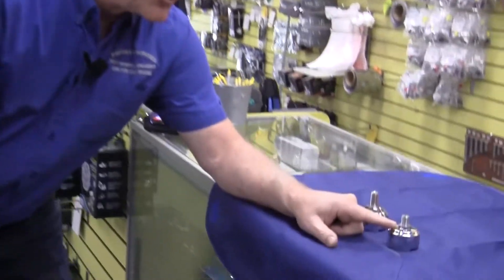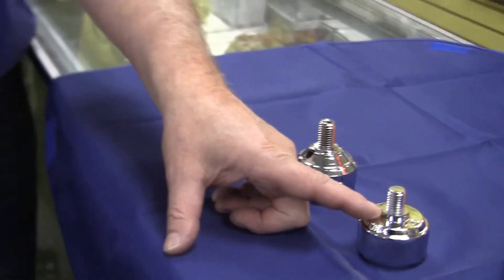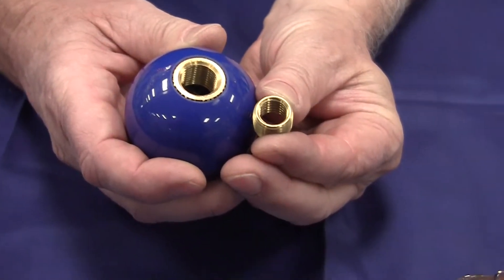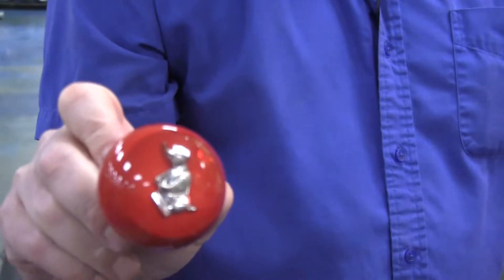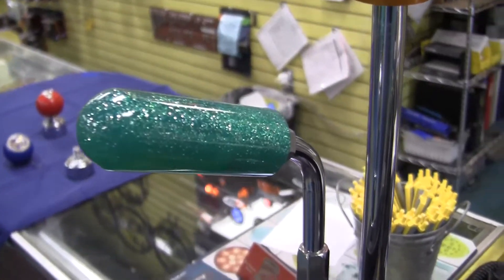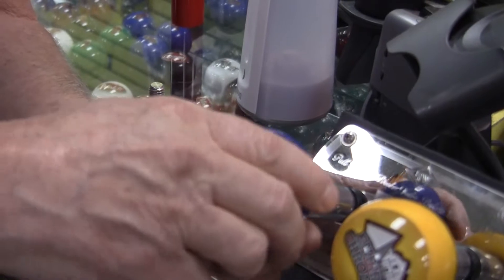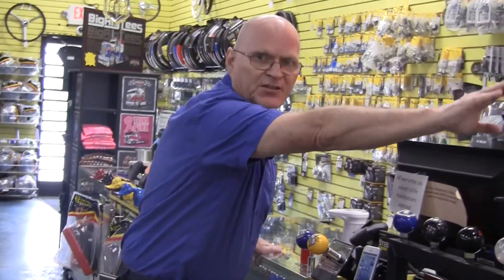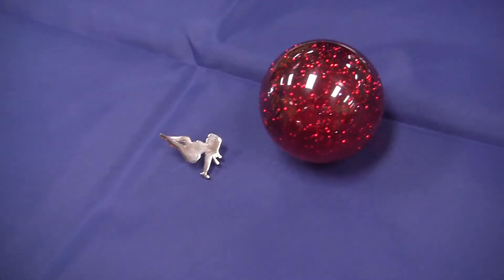The Many Balls of Empire Chrome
The Chroman has some new balls to show off, and he's excited for you to see them! Don't be shy - take a look at our balls! Some of them are glittery, some of them are multi-colored, some of them have stuff embedded inside. But they are all wonderful and special to us.